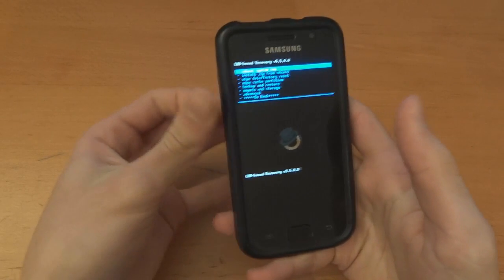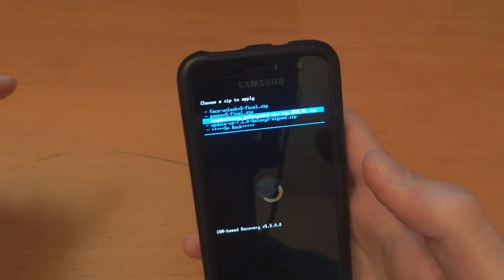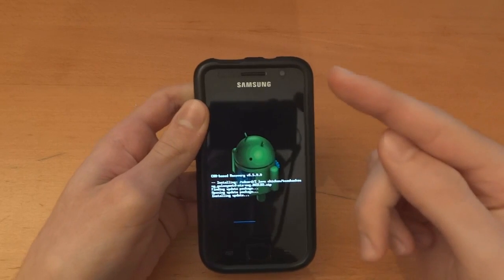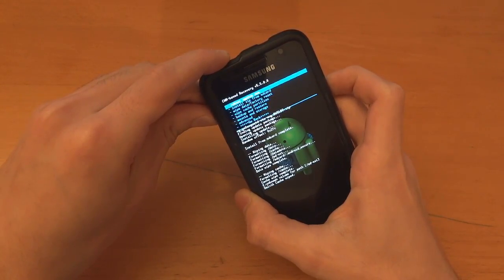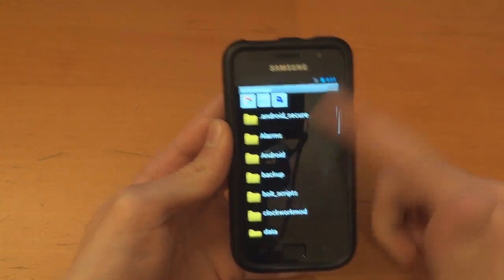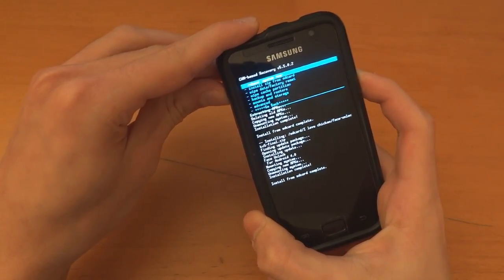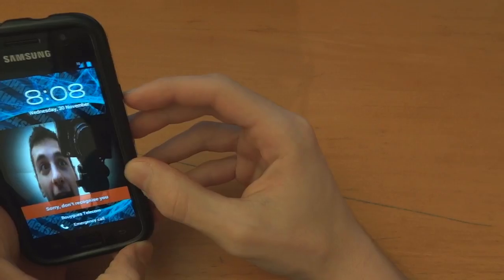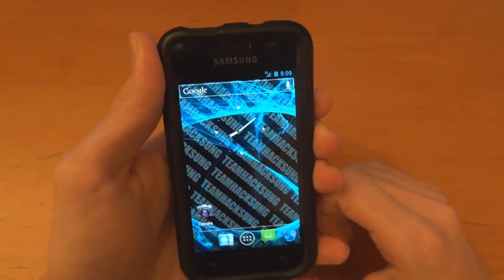How to Flash Teamhacksung's ICS CM9 - By TotallydubbedHD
-Chris